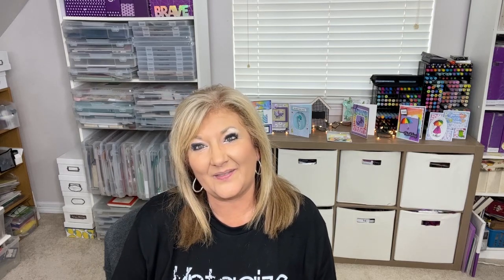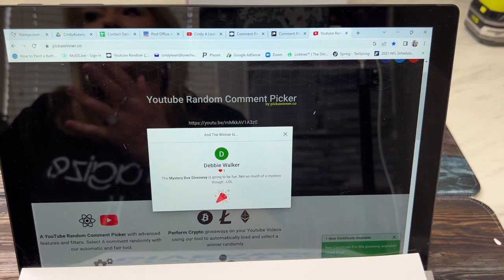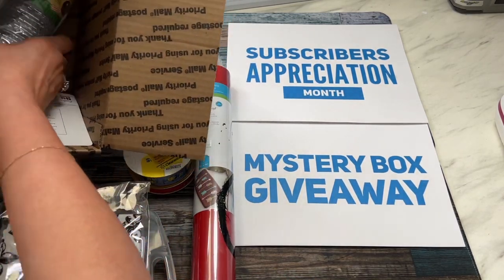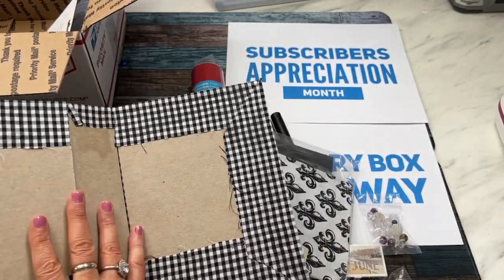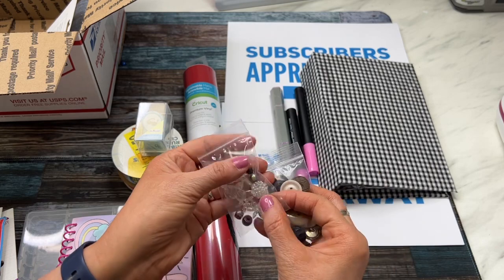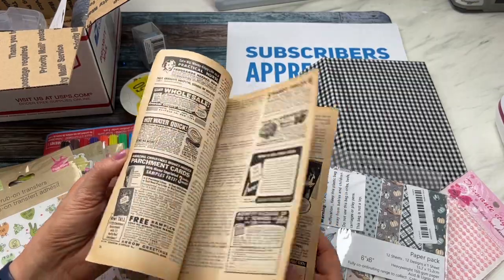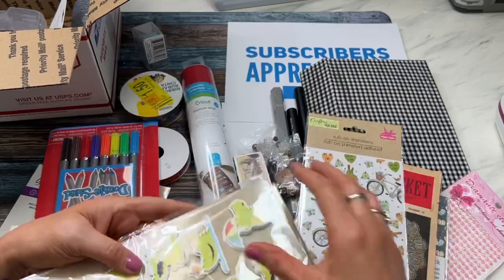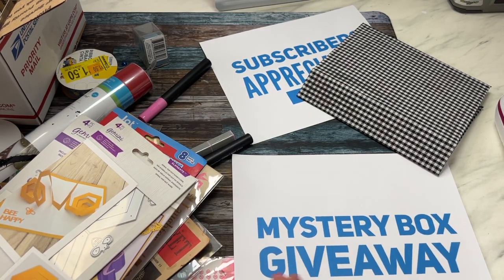CLOSED Craft Friday Winner Announcement for 4/7/23 & Mystery Box Giveaway 4/14/23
Tonight I announce the winner  for the 4/7/23  Friday Mystery Box Giveaway for Subscribers Appreciation Month. It is now open for entries for the 4/14/23 drawing.  These are filled with a variety of crafty goodness to add your collection.  Be sure to enter by Thursday evening. Enter in the comments.

Please pay close attention to how you enter and claim your prize!! The next drawing will be Apr. 14,  2023.

To enter post your “Mystery Box Giveaway” comment on this video.

When you hear your name please  come back to the video with your entry comment  “Mystery Box Giveaway” comment.  I will comment back to make sure it is you. Thank you!

2. Must be 18 years or older, or have a parent’s permission to enter
4. You will all be entered with an opportunity to win. I will use Random Comment picker for the drawing.
5. Open US and Canada
7. Winner must claim the prize within 7 days of the drawing or forfeit and another winner will be chosen

Thank you in advance for supporting me and my channel. I’m thrilled to bring you more content! You will help me make my videos better and better!

Thanks!

MAILING ADDRESS
Write to me 🐌 mail at